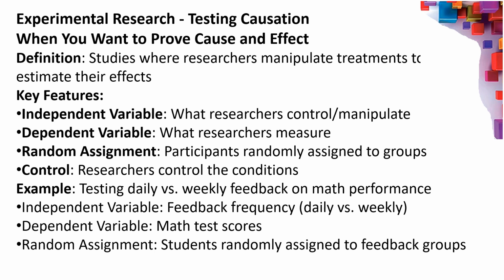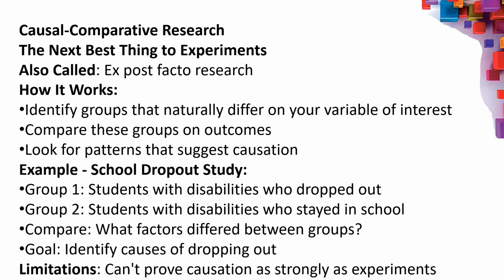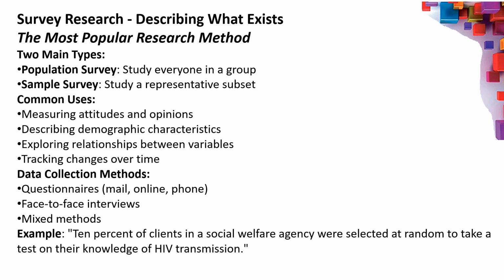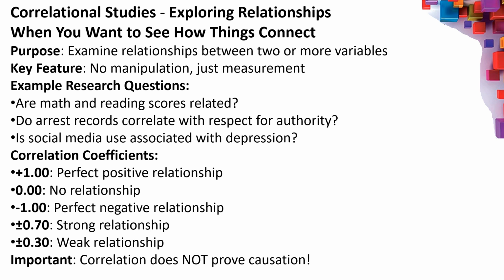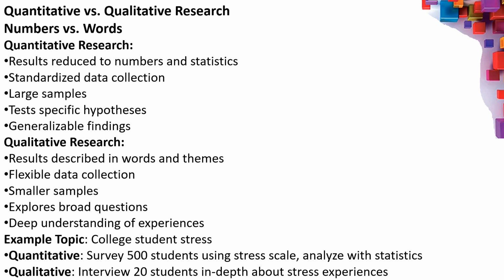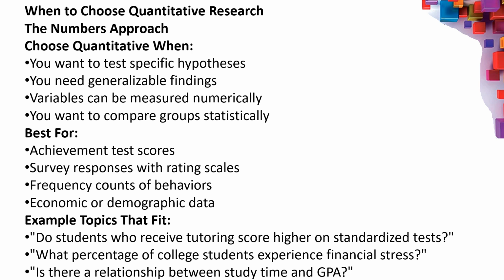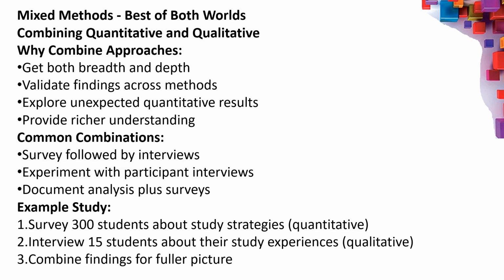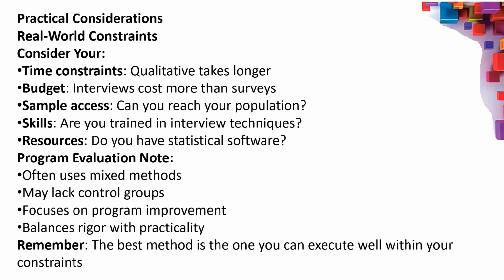Conducting Research Chapter 6 6 13 2025